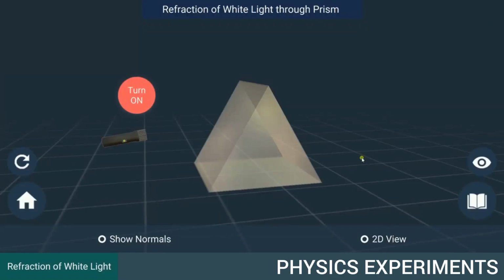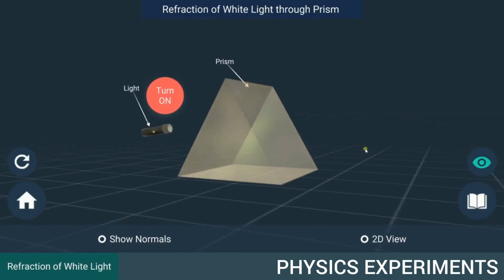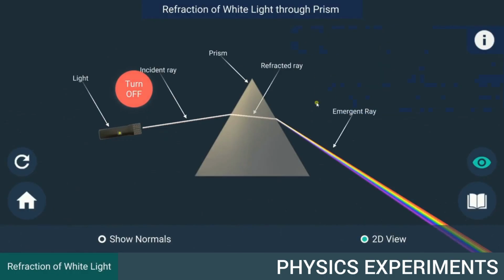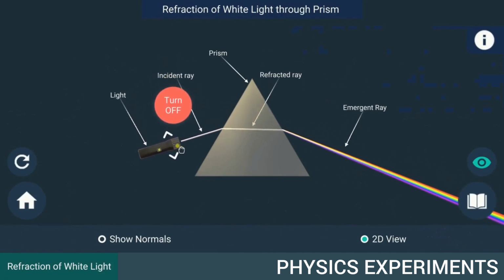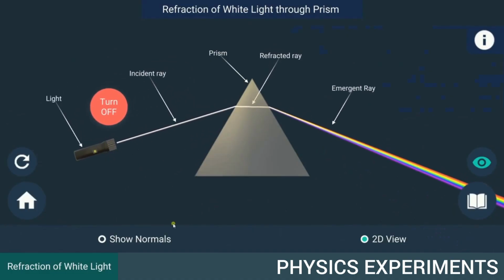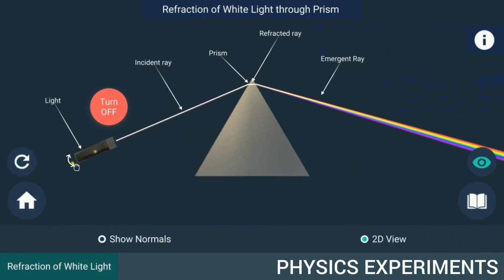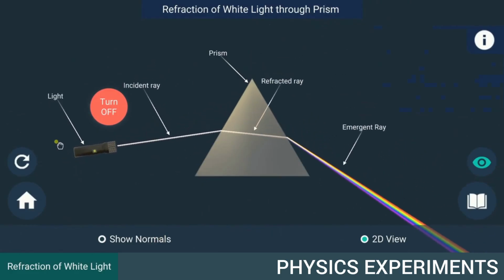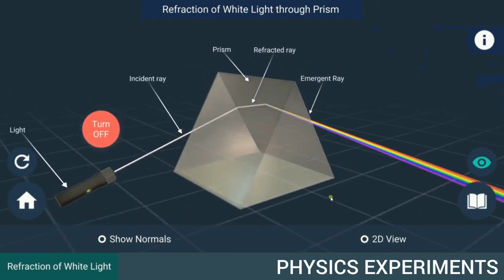Refraction of White Light Through a Glass Prism | Virtual Lab | Class 10 Science |@Physics_Mestru​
Welcome to Physics Mestru! In this video, experience a visually rich virtual lab simulation of the refraction and dispersion of white light through a glass prism, a crucial concept from the Human Eye and the Colourful World chapter in Class 10 Science (CBSE/ICSE/State Boards).

Watch how white light splits into seven colours (VIBGYOR) when it passes through a prism and learn about refraction, deviation, and dispersion using a clear and engaging virtual demonstration.

📌 What’s covered in this video:
✔️ Refraction of white light through a prism
✔️ Dispersion of light into VIBGYOR
✔️ Angle of deviation explained
✔️ Real-time virtual lab setup
✔️ Viva questions & board exam pointers

✅ Perfect for:
✔️ Class 10 students (CBSE, ICSE, Karnataka State Board)
✔️ Teachers explaining prism experiments virtually
✔️ Board exam revision (concept + lab)
✔️ Visual learners studying light and optics

Refraction of white light through prism, dispersion of light class 10, virtual lab science experiment, prism experiment class 10, Physics Mestru, CBSE light chapter practicals, ICSE refraction through prism, splitting of white light, virtual lab class 10 optics